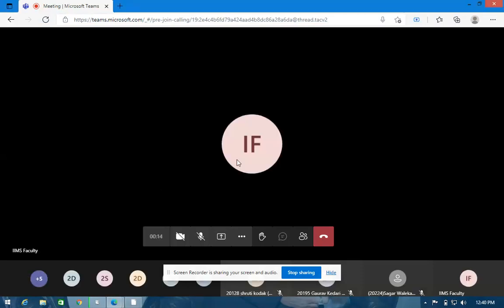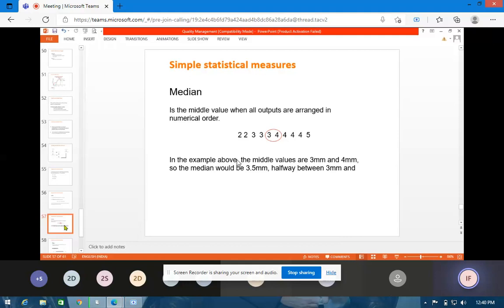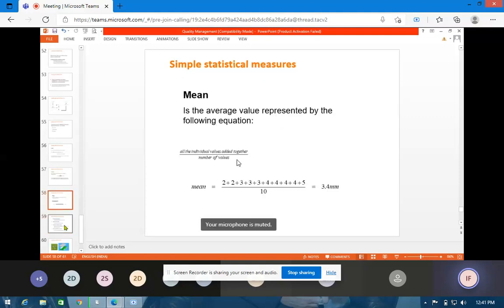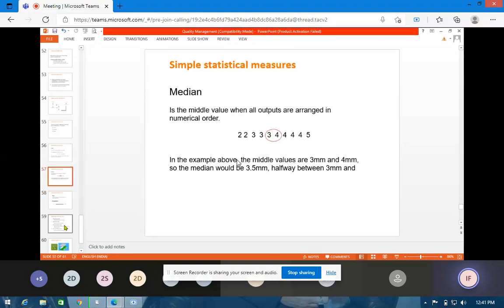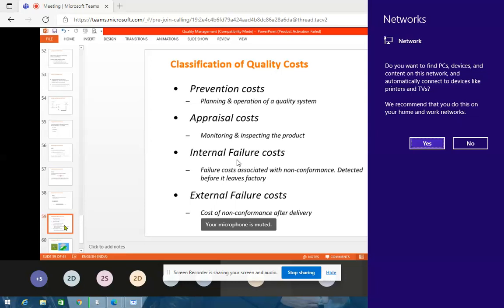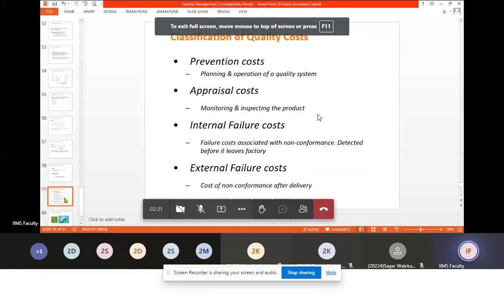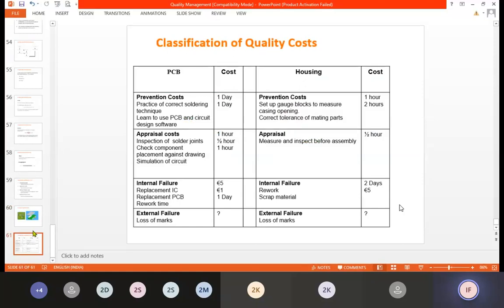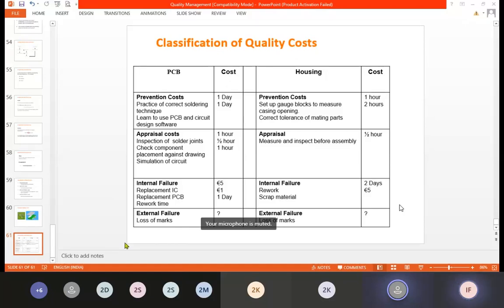204- Operations and Supply Chain Management 29th July